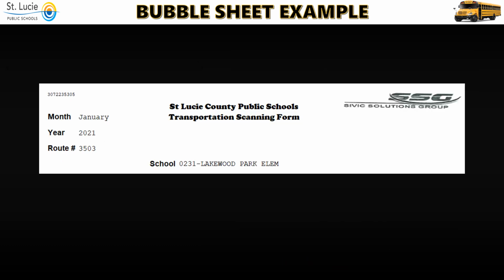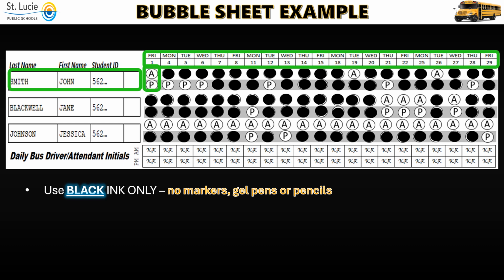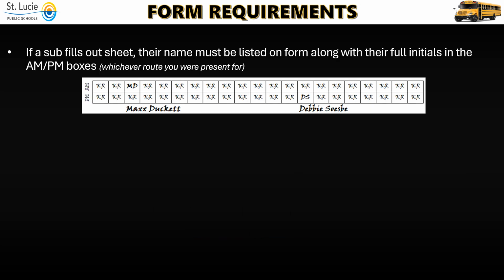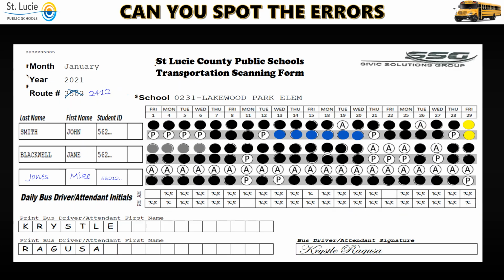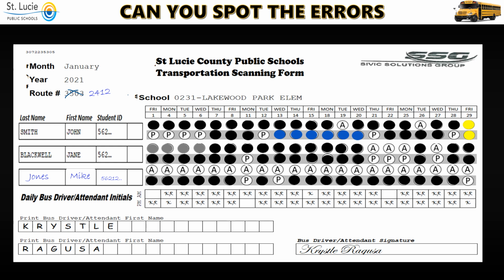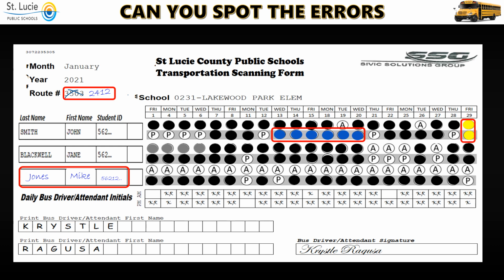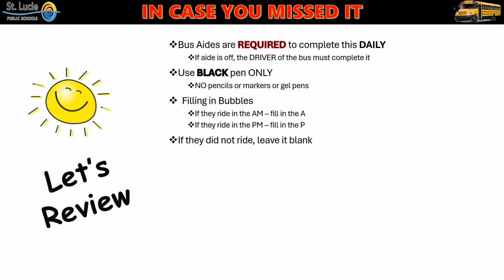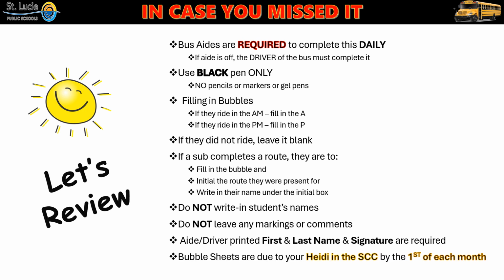MDCD Bubble Sheets